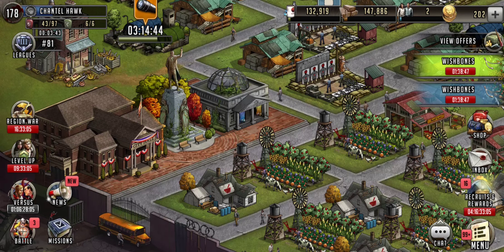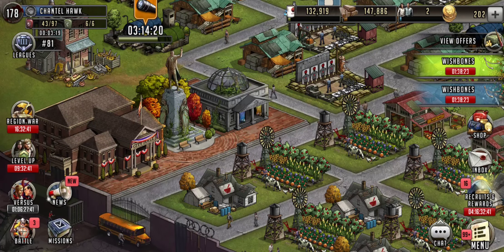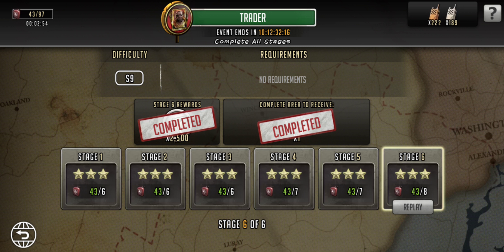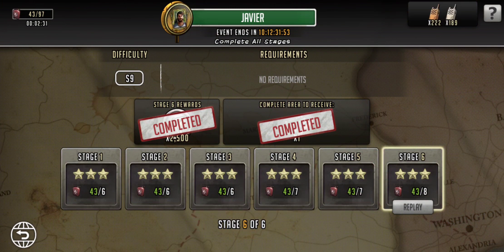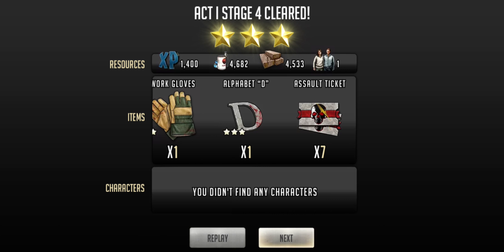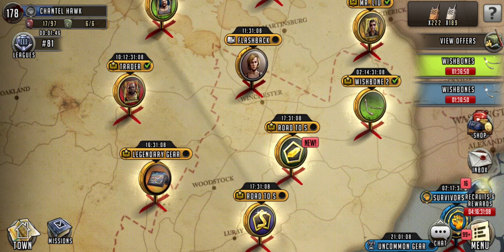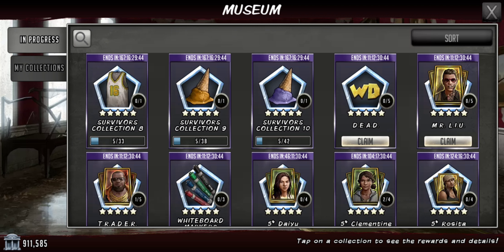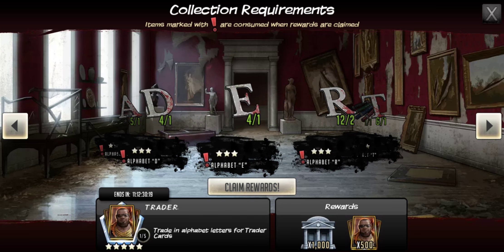TWD Road To Survival *SPELLING DEAD HOW TO GUIDE* Hawk